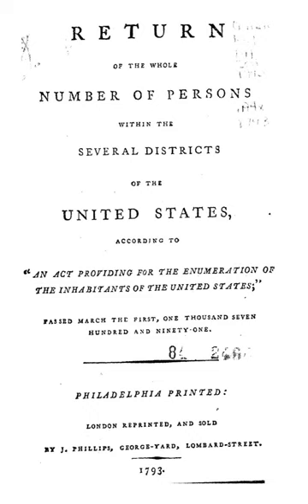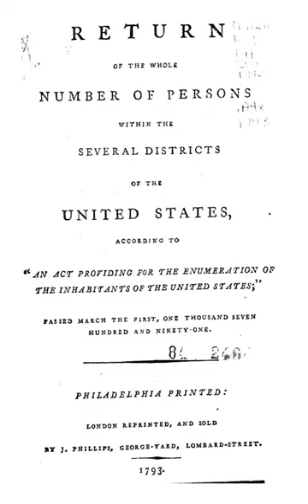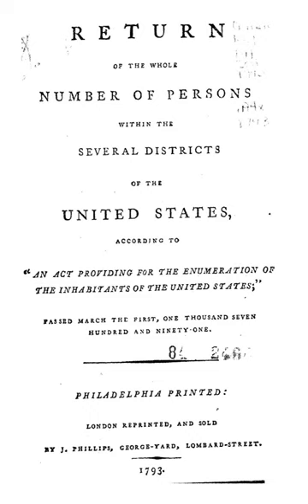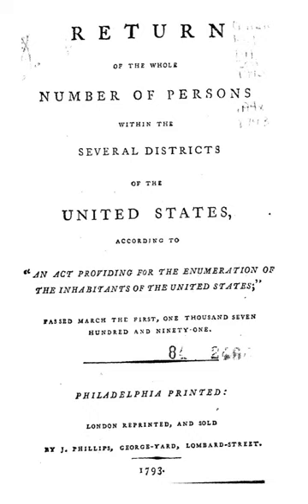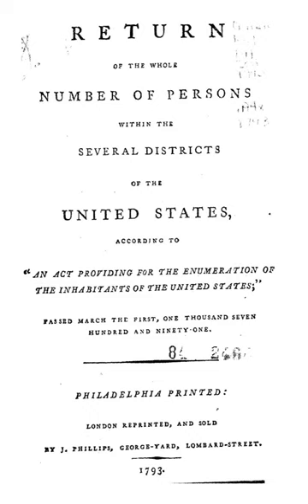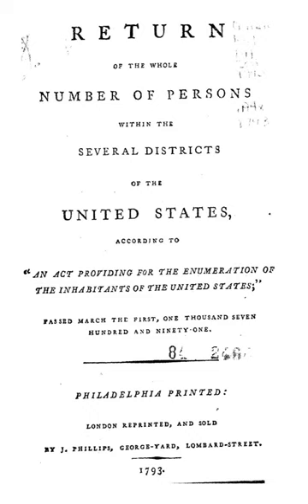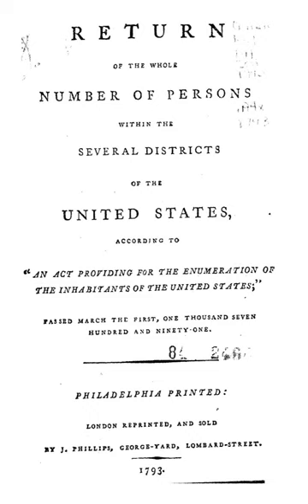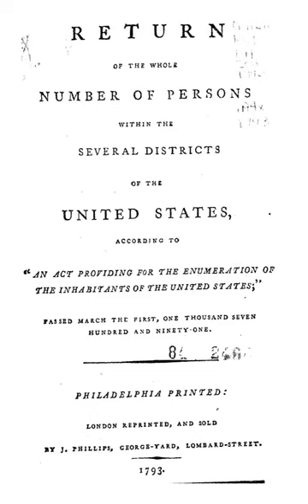White (U.S. Census) | Wikipedia audio article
00:03:13 1 How data on race and ethnicity are used
00:04:56 2 Brief overview of race and ethnicity in the US Census's history
00:05:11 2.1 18th and 19th centuries
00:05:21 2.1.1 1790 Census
00:06:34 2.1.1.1 Loss of data
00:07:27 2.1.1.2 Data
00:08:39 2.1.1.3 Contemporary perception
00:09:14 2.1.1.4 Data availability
00:09:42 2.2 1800 &amp; 1810 census
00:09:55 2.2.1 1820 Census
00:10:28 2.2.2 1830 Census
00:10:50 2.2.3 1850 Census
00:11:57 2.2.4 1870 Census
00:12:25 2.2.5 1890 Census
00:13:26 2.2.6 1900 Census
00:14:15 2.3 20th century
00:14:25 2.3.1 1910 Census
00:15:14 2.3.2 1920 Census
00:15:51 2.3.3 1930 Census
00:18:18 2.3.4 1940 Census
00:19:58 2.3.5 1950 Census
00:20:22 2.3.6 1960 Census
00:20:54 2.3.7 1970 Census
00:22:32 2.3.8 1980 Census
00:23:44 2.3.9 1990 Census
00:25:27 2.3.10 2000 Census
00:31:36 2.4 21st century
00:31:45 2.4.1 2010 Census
00:33:36 3 Relation between ethnicity and race in census results
00:38:18 4 Other agencies
00:38:50 5 See also

- Socrates

SUMMARY
Race and ethnicity in the United States Census, defined by the federal Office of Management and Budget (OMB) and the United States Census Bureau, are self-identification data items in which residents choose the race or races with which they most closely identify, and indicate whether or not they are of Hispanic or Latino origin (the only categories for ethnicity).The racial categories represent a social-political construct for the race or races that respondents consider themselves to be and, "generally reflect a social definition of race recognized in this country." OMB defines the concept of race as outlined for the US Census as not "scientific or anthropological" and takes into account "social and cultural characteristics as well as ancestry", using "appropriate scientific methodologies" that are not "primarily biological or genetic in reference." The race categories include both racial and national-origin groups.Race and ethnicity are considered separate and distinct identities, with Hispanic or Latino origin asked as a separate question. Thus, in addition to their race or races, all respondents are categorized by membership in one of two ethnic categories, which are "Hispanic or Latino" and "Not Hispanic or Latino". However, the practice of separating "race" and "ethnicity" as different categories has been criticized both by the American Anthropological Association and members of US Commission on Civil Rights.In 1997, OMB issued a Federal Register notice regarding revisions to the standards for the classification of federal data on race and ethnicity. OMB developed race and ethnic standards in order to provide "consistent data on race and ethnicity throughout the Federal Government. The development of the data standards stem in large measure from new responsibilities to enforce civil rights laws." Among the changes, OMB issued the instruction to "mark one or more races" after noting evidence of increasing numbers of interracial children and wanting to capture the diversity in a measurable way and having received requests by people who wanted to be able to acknowledge their or their children's full ancestry rather than identifying with only one group. Prior to this decision, the Census and other government data collections asked people to report only one race.